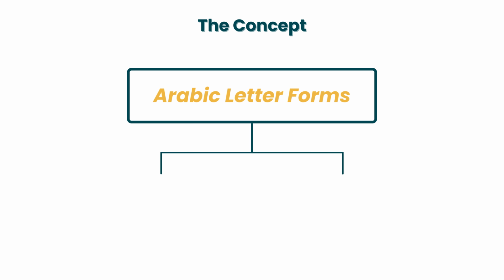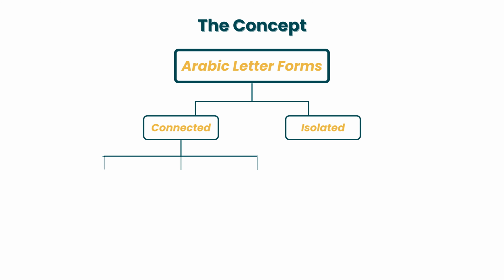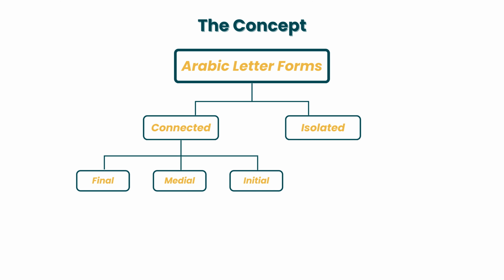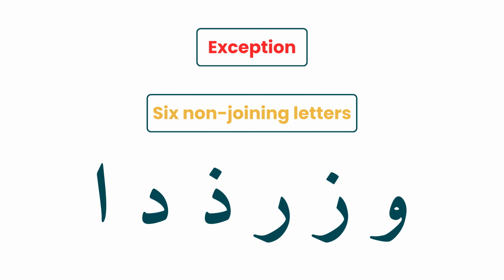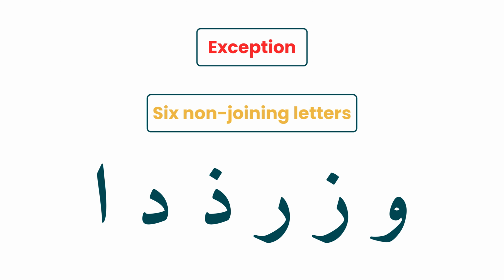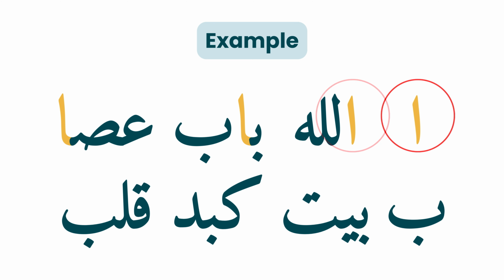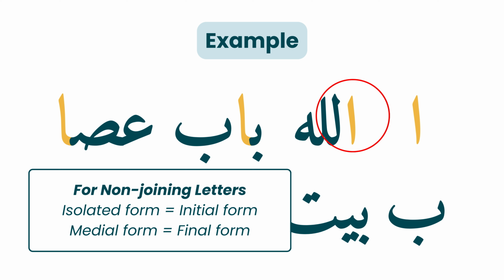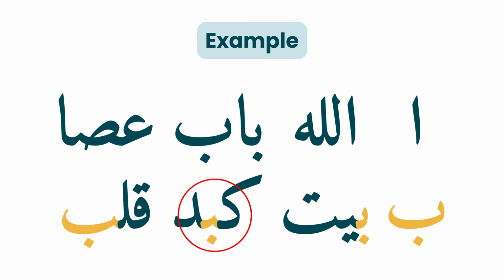Why Do Arabic Letters Keep Changing? | Learn Forms in Beginning, Middle & End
Ever noticed that Arabic letters don’t always look the same? 🤔 In this video, I’ll share what I’ve learned as a fellow Arabic learner about how each letter changes its form depending on its position — beginning, middle, or end.

👉 By the end of this video, you’ll be able to:
Recognize the different forms of Arabic letters.
Find out how letters connect inside words.

Let’s keep exploring the Arabic alphabet together step by step. ✨

00:00 Intro
00:29 The concept
02:53 Arabic Alphabet Forms
05:29 Question for you
05:40 Ending